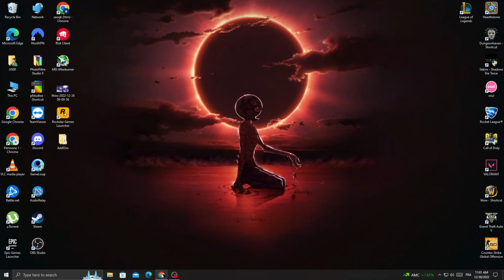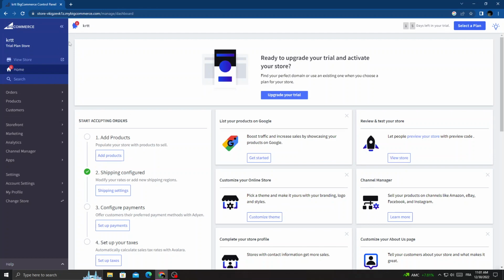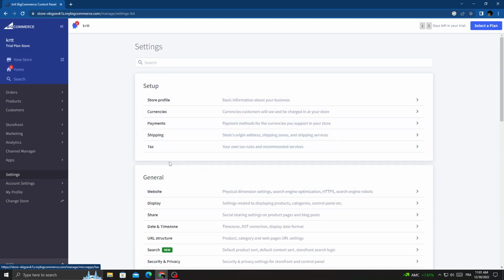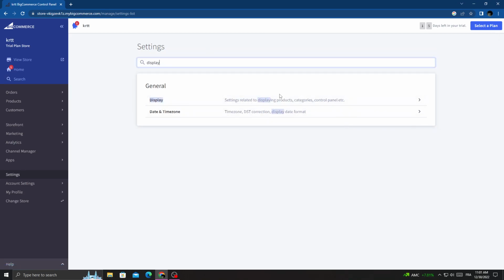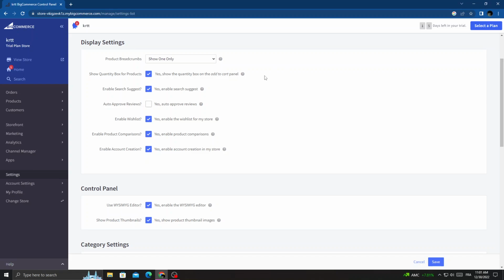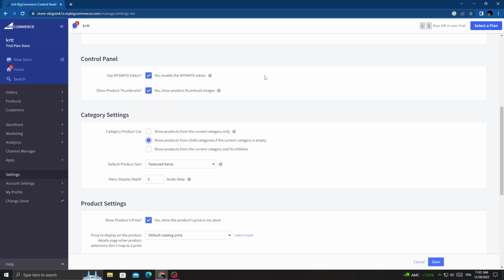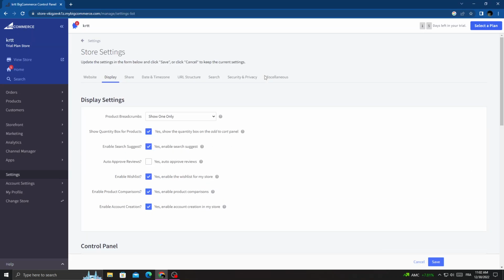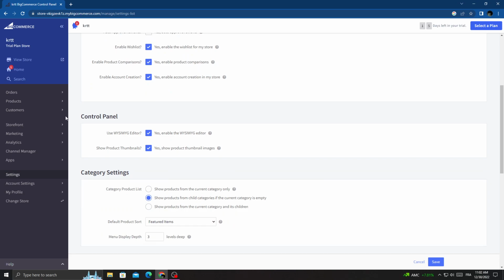How to Find Display Control Panel Settings on Your Store Website on Bigcommerce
in this video we discuss :